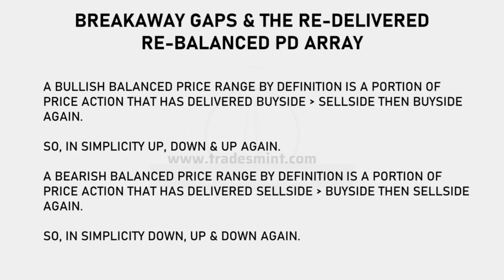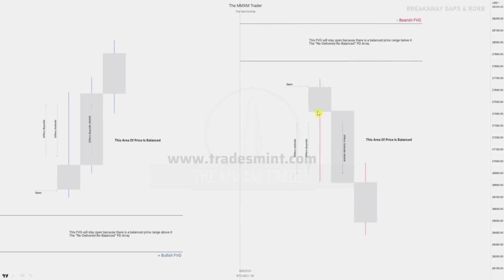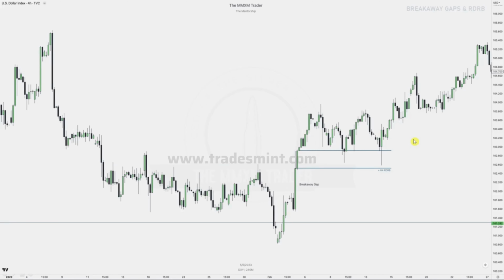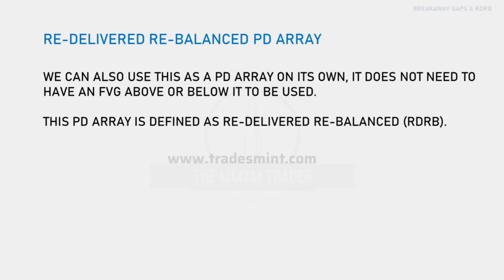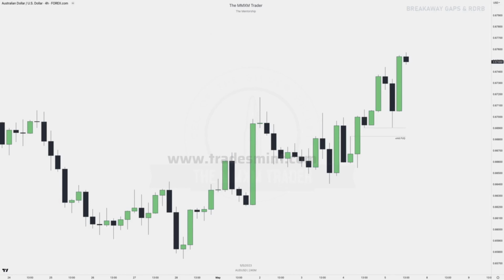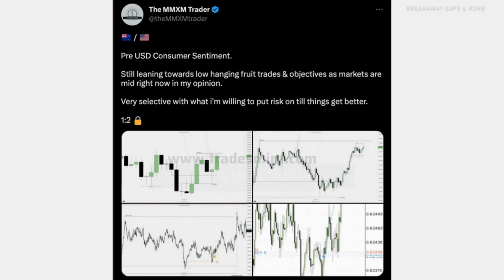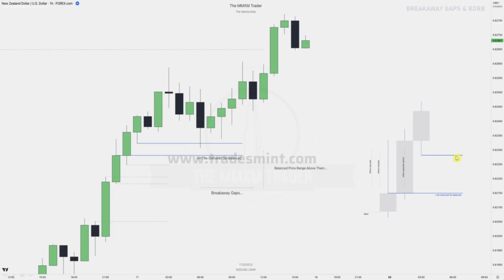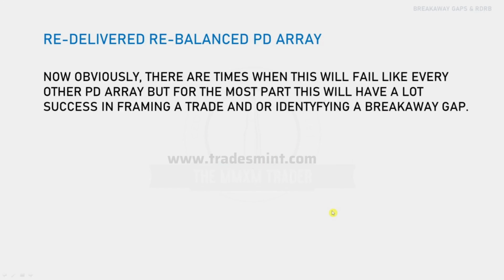The MMXM Complete Course - Breakaway Gaps and BPR